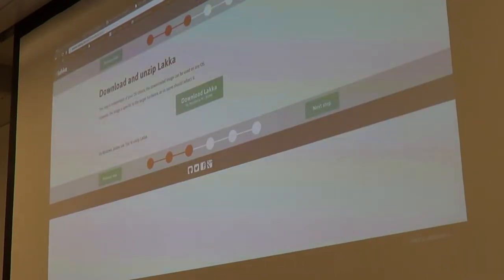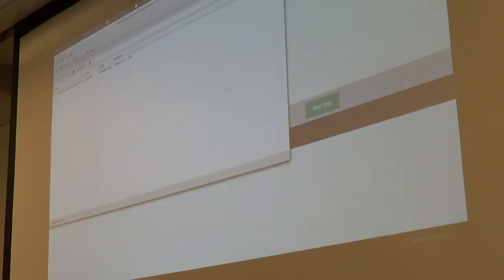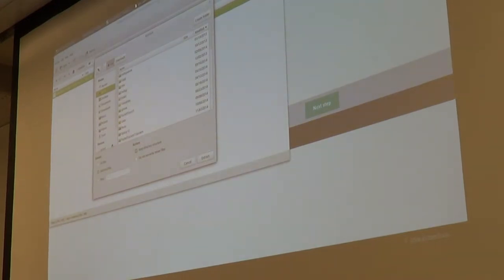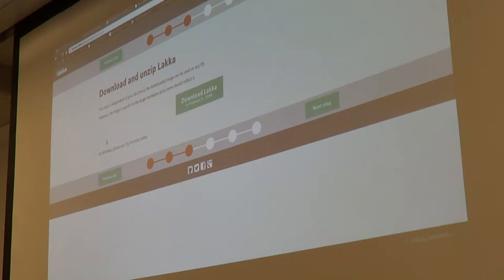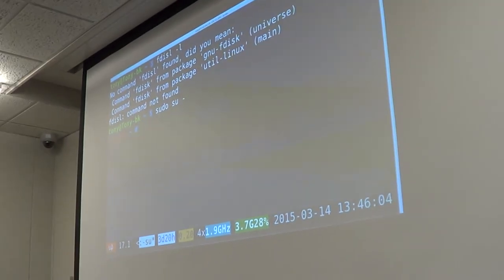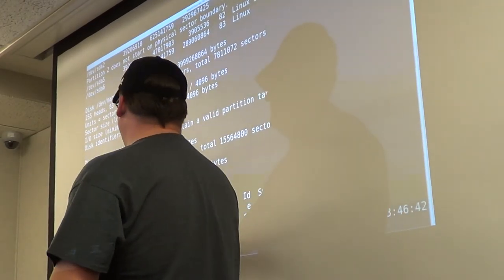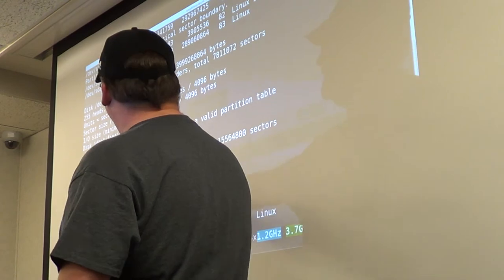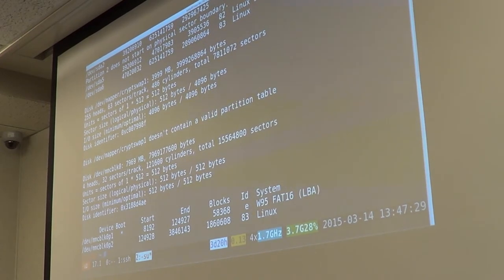MDLUG 201503 Rasperry PI 8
Raspberry Pi day discussion at MDLUG 3/14/2015. MDLUG_201503_Rasperry_PI_8